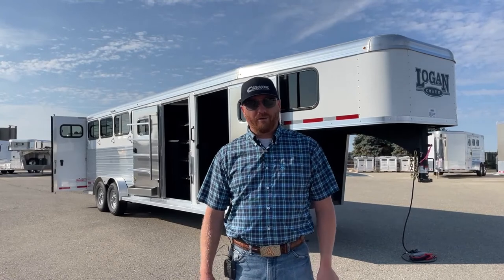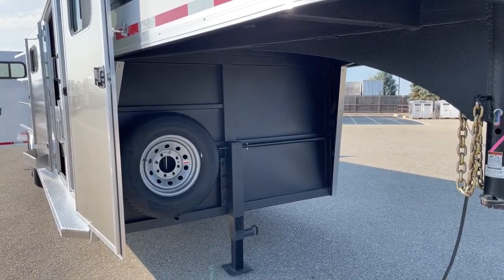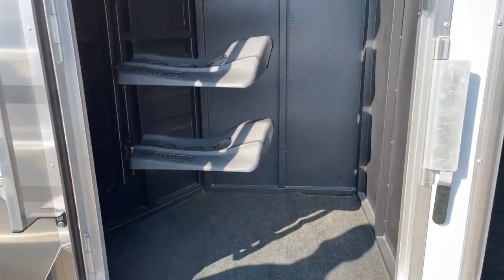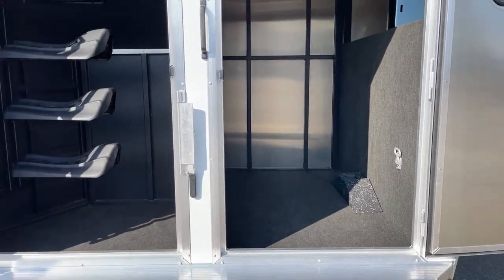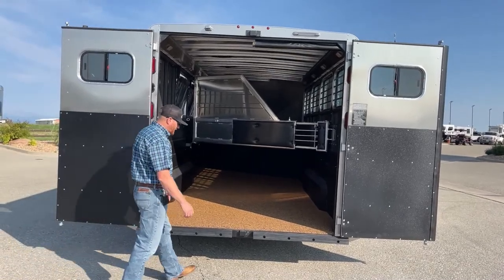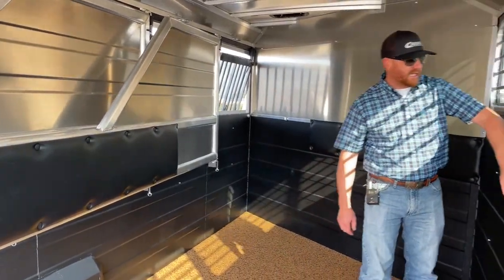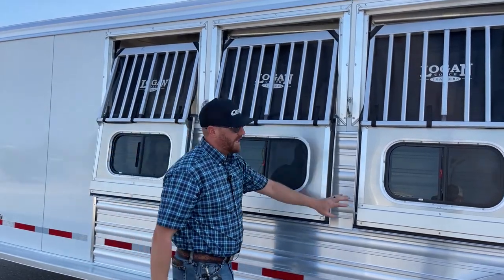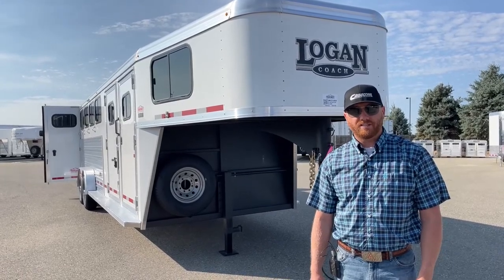2022 Logan Coach Riot 4 Horse Gooseneck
CJAltenburg is walking around a 2022 LoganCoach Riot 4 Horse Gooseneck - 5N221064 live at Transwest Truck Trailer RV of Frederick